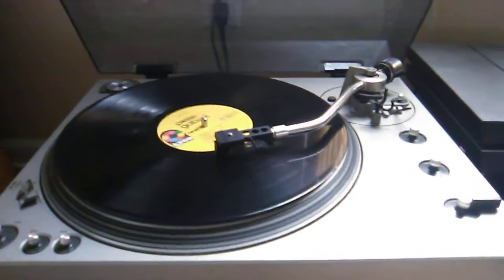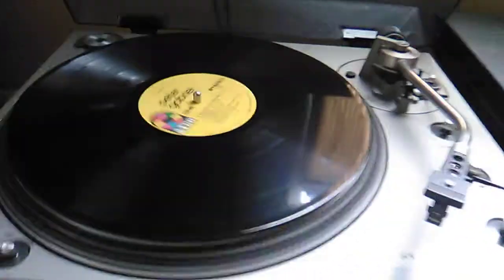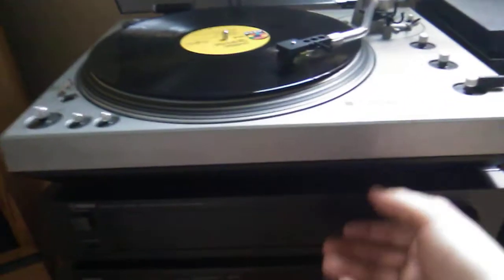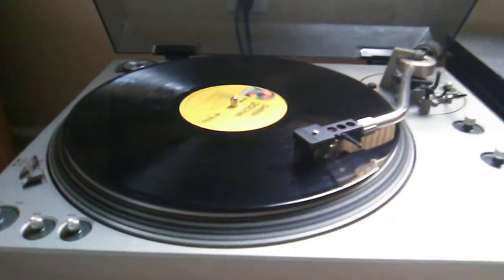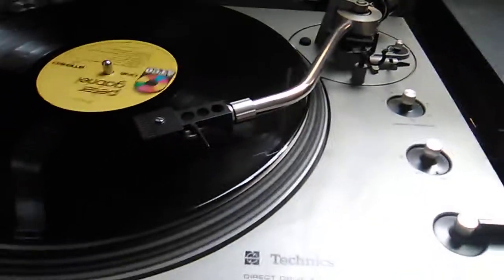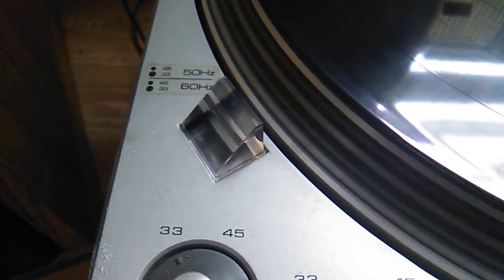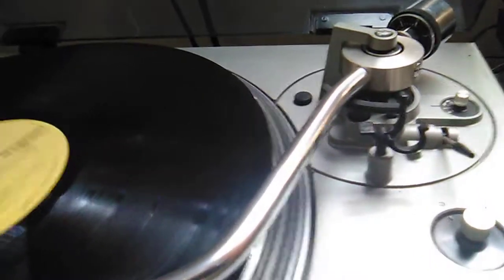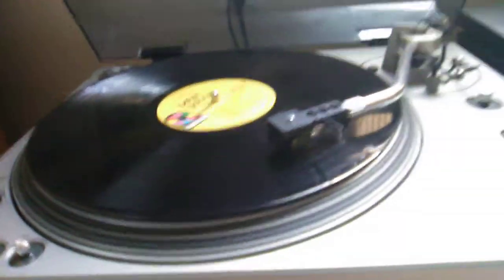Technics SL-1300 Turntable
A look around the Technics sl-1300 and my opinion of the unit.